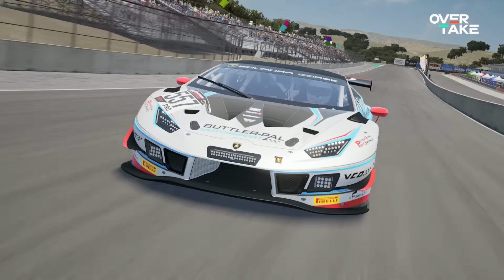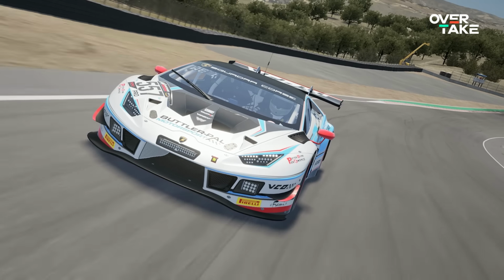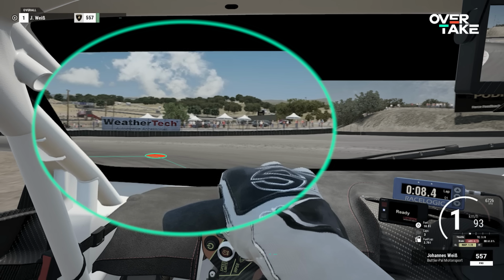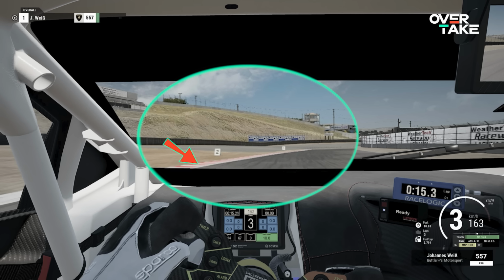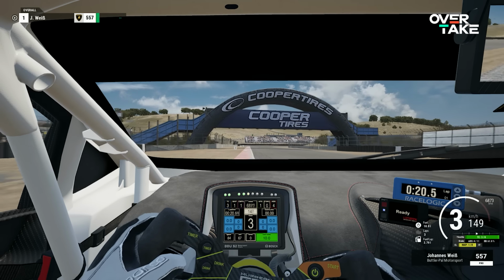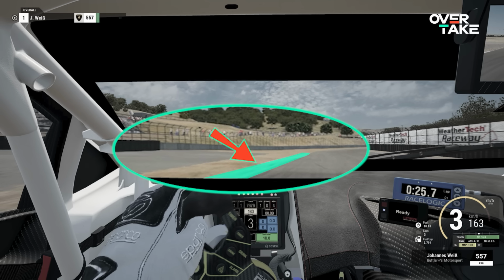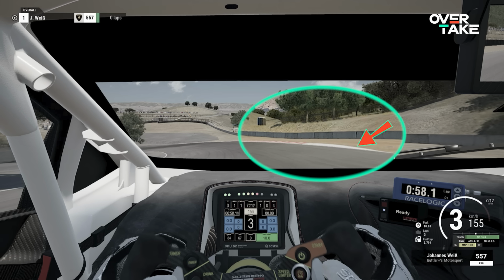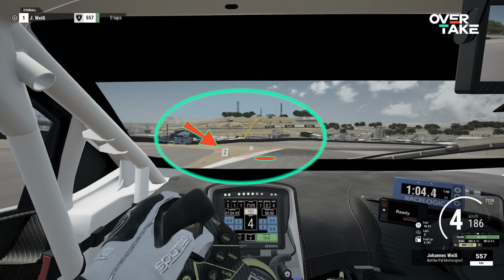Laguna Seca Lap Guide | Assetto Corsa Competizione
Do you want to get faster at Laguna Seca in ACC? In this Lap Guide, we will show you, how to get as fast as possible on Laguna Seca in Assetto Corsa Competizione. Esports driver Johannes Weiß from Buttler-Pal Motorsport drives you through each corner - step by step - so take your pen and take notes to improve your sim racing skills and enjoy the optics and sounds of the Lamborghini Huracán GT3 when it drives full throttle down the main "straight". Be well-prepared, the next Open Qualifier of the @Lamborghini Squadra Corse The Real Race takes place at Laguna Seca.